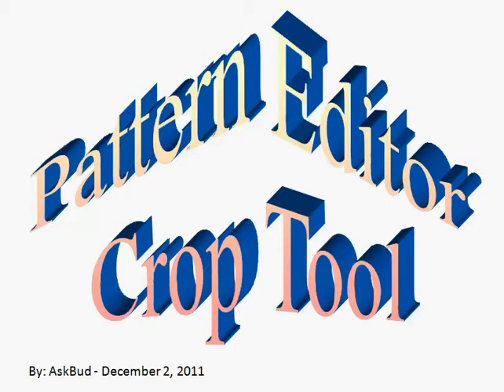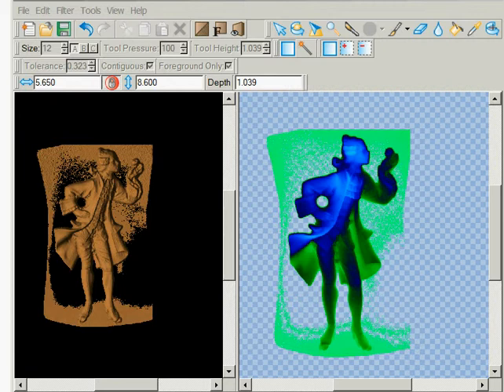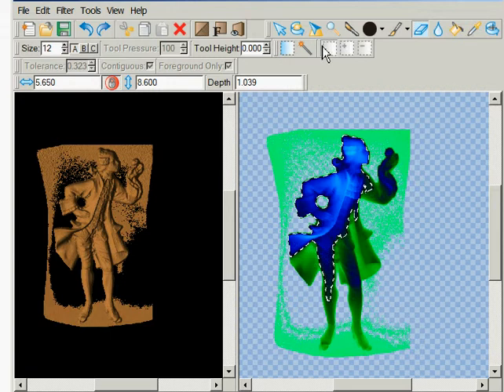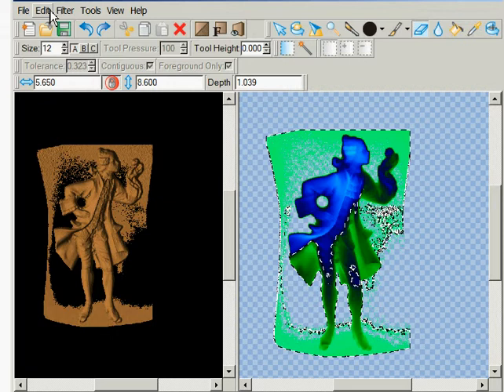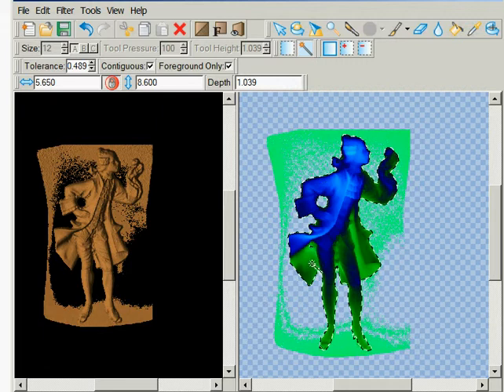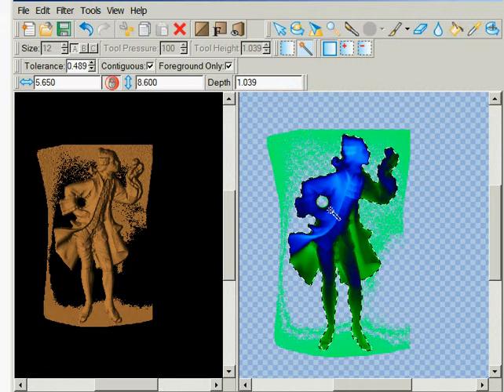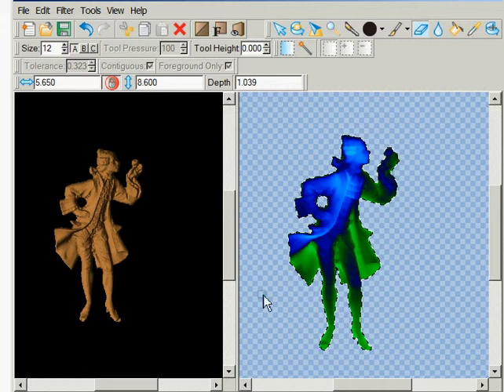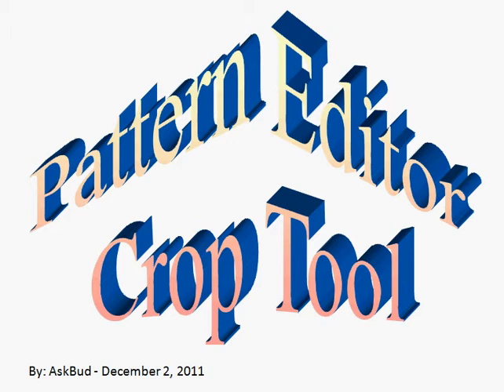AskBud's CarveWright Tutorials - Designer - Pattern Editor Crop Tool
Designer - Pattern Editor Crop Tool